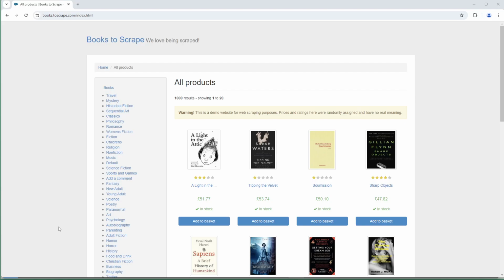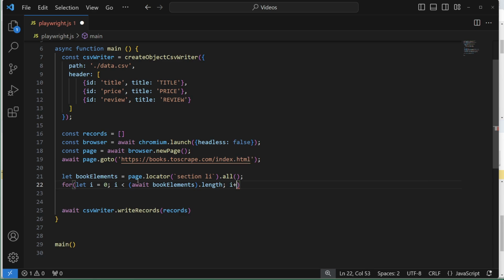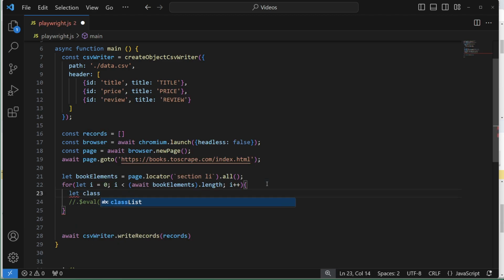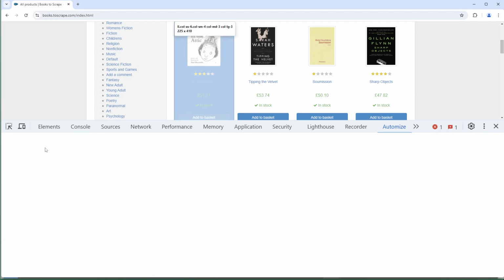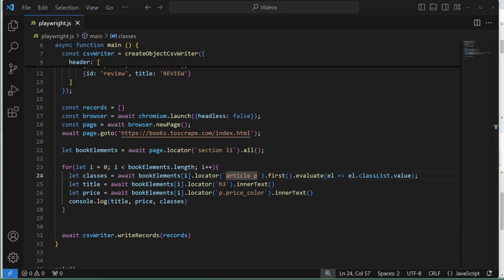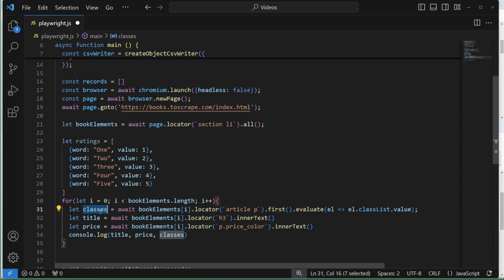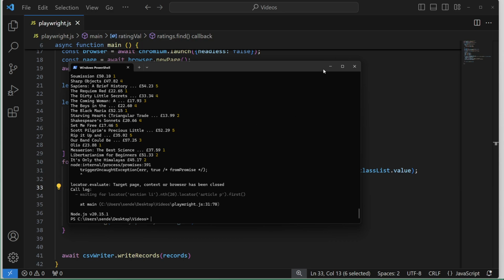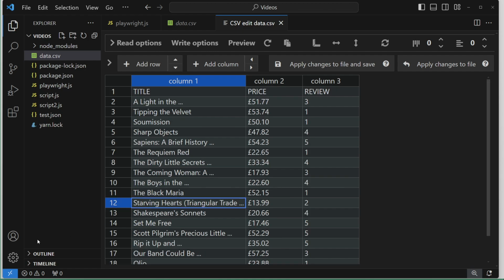Scraping a Book Website - Writing Automation Scripts Ep 9.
In this episode we use Microsoft Playwright to scrape books off of a book website